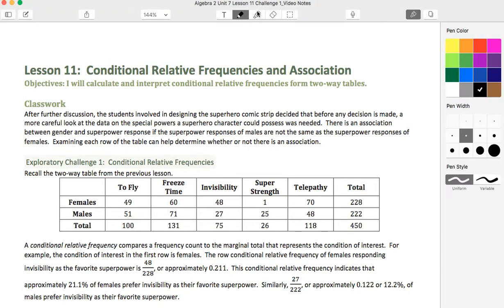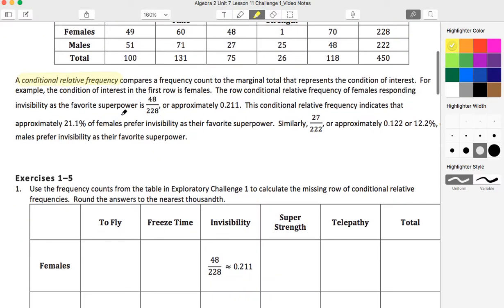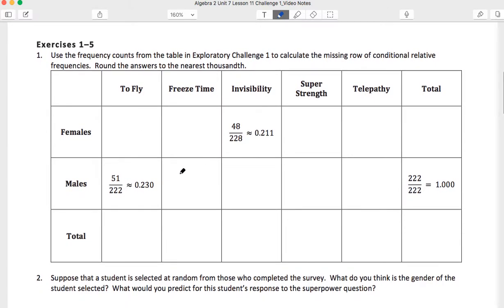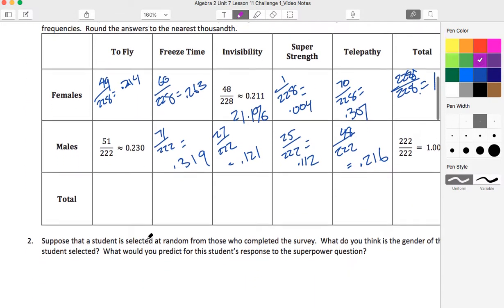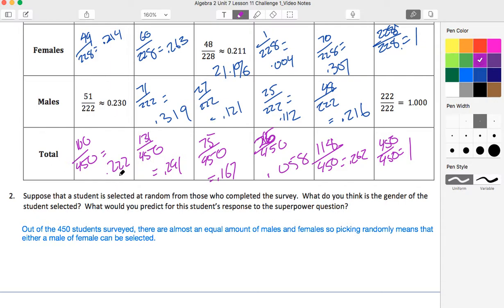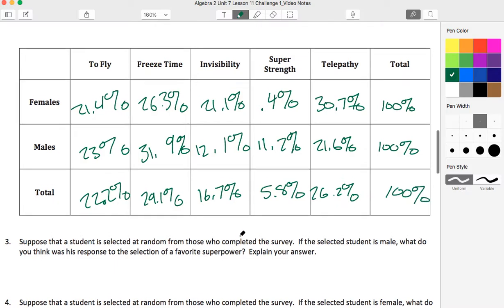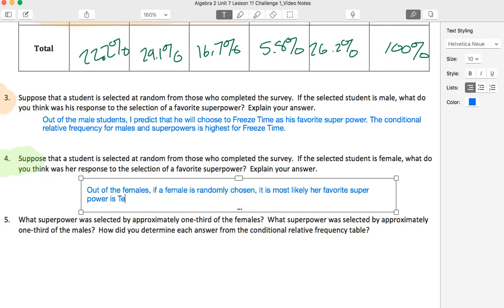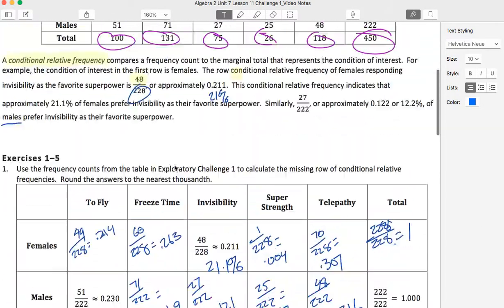Algebra 2 Unit 7 Lesson 1 Challenge 1